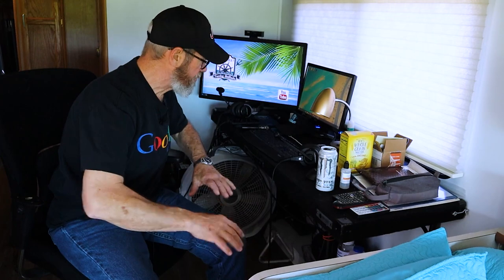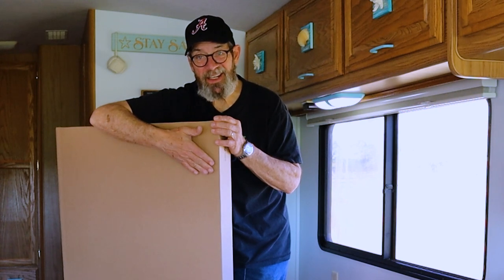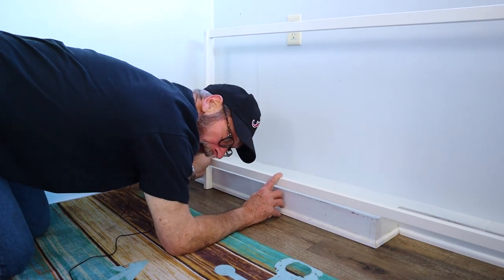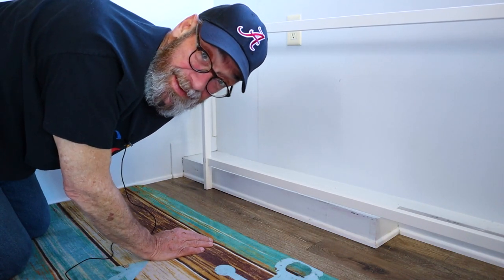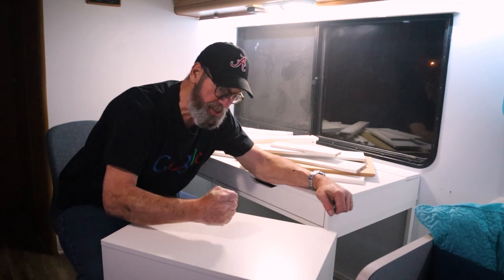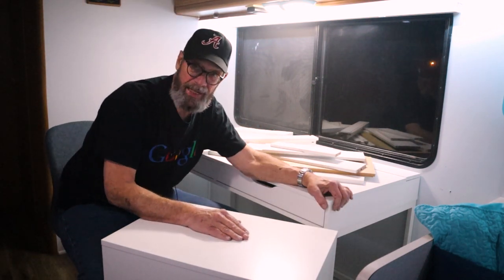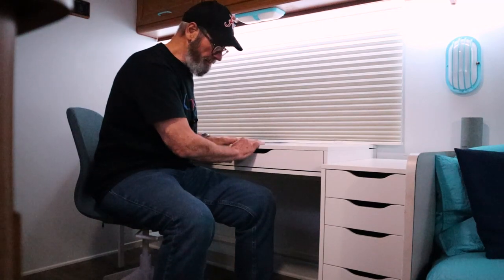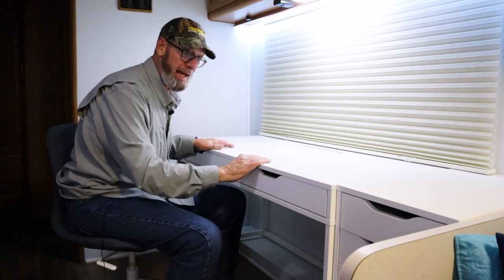RV IKEA RV Desk Project. RV Dinette Out, RV Computer Workstation In.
Enjoy the channel?
RV IKEA RV Desk Project. RV Dinette Out, RV Computer Workstation In. We removed the old RV Dinette several months back and set up a temporary surface as our computer workstation. Well, we have finally completed that project by removing the temporary table with some new IKEA Furniture. The project took all day, but the results are perfect for our needs...and it looks great. This video documents the process.